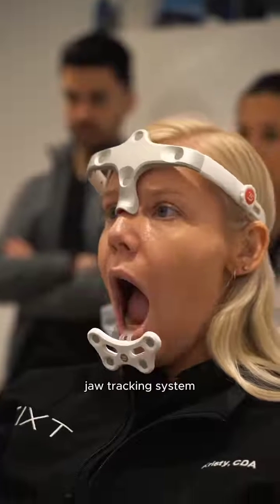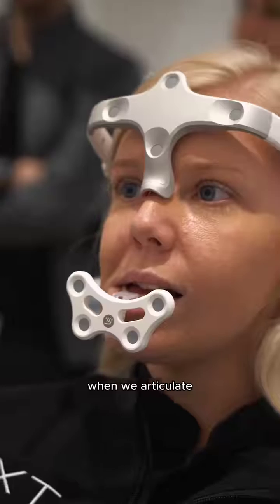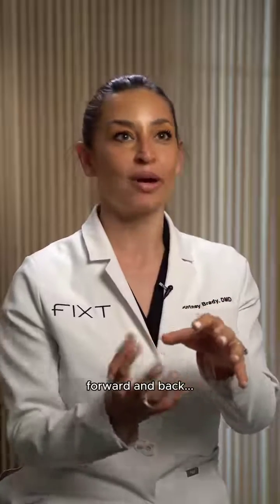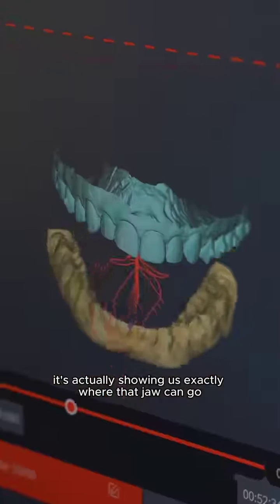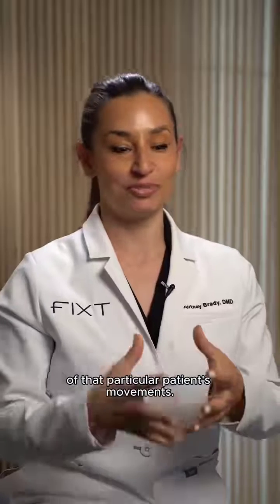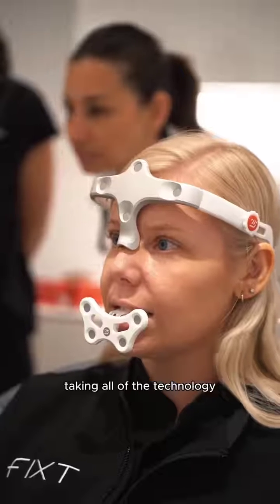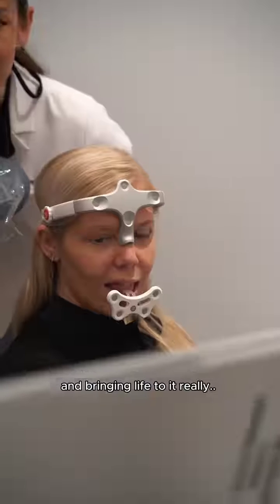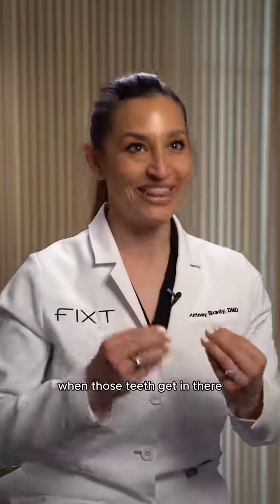wow !! This system is 🤯 Posted by @fixt dental MODJAW lets you record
MODJAW lets you record not only up-down and back-forward jaw movement but allows you to see everywhere the jaw goes in all dimensions.
7 w